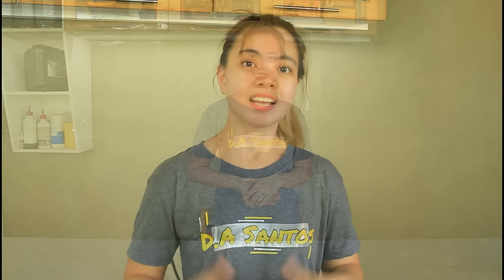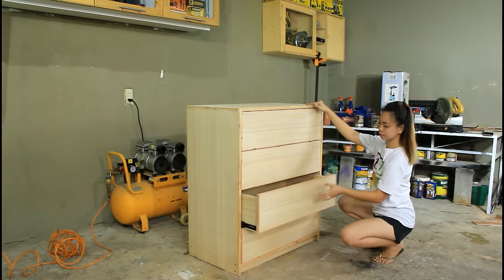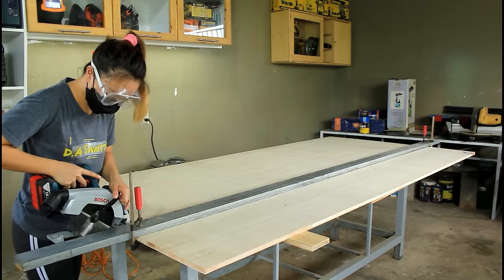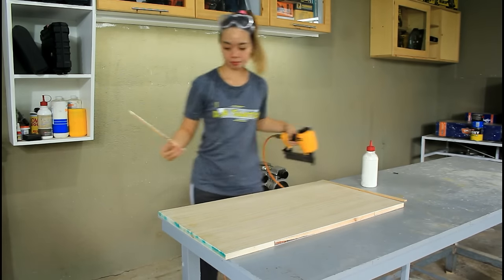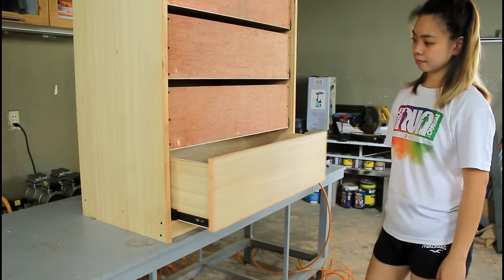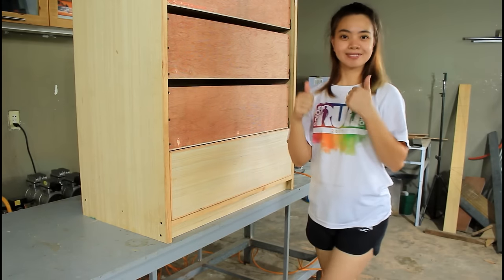Making a Push Open Drawers DIY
For the dimension of the project please watch the whole video so you wont miss it.